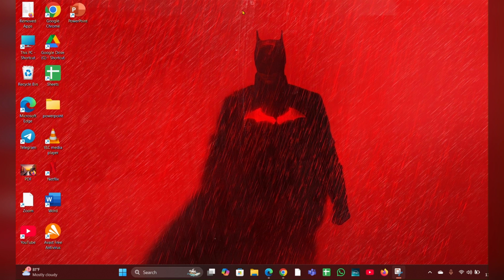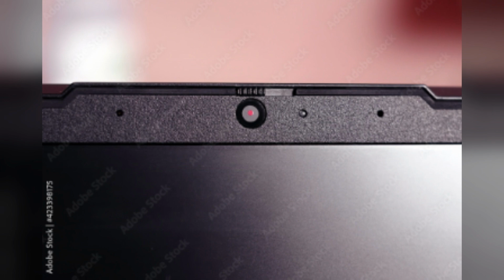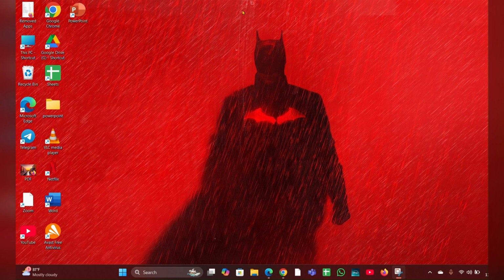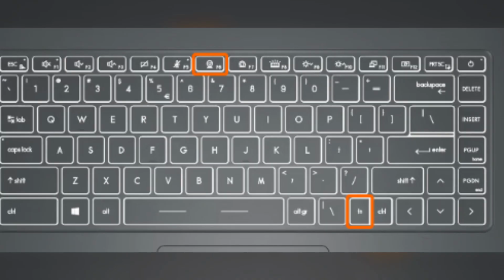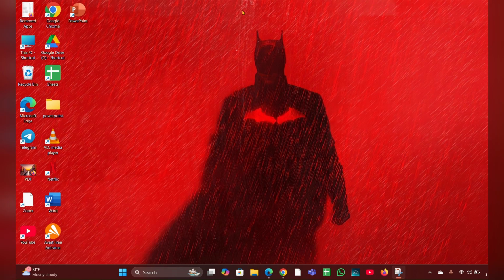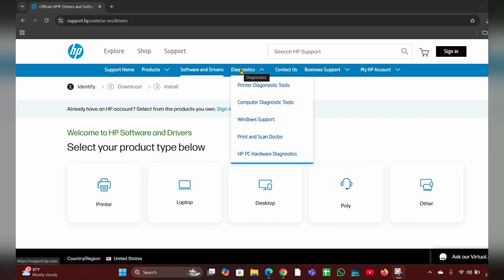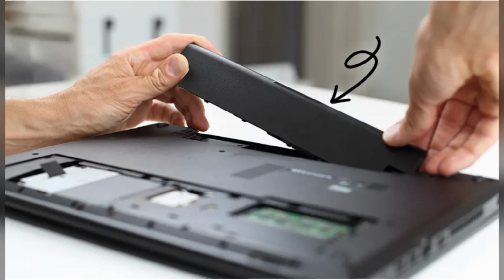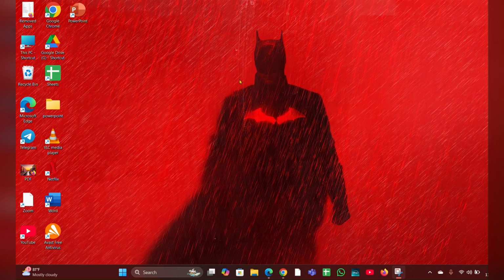How To Fix HP Laptop Camera Shutter Stuck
In this informative video, we will guide you through the process of resolving the issue of a stuck camera shutter on your HP laptop. You will learn step-by-step techniques to troubleshoot and fix this common problem, ensuring that your camera functions properly once again. Whether you are preparing for a video call or simply wish to use your camera, this tutorial will provide you with the necessary solutions.

00:00 Introduction
00:13 Fix 1: Check For Physical Obstructions
00:21 Fix 2: Restart Your Laptop
00:31 Fix 3: Use The Camera Cover Toggle
00:45 Fix 4: Update Bios And Drivers
00:58 Fix 5: Reset Bios
01:13 Fix 6: Remove And Reinsert Battery